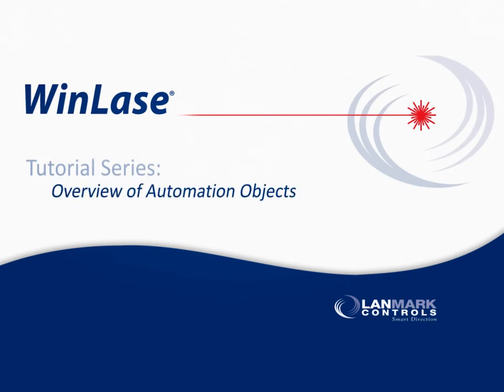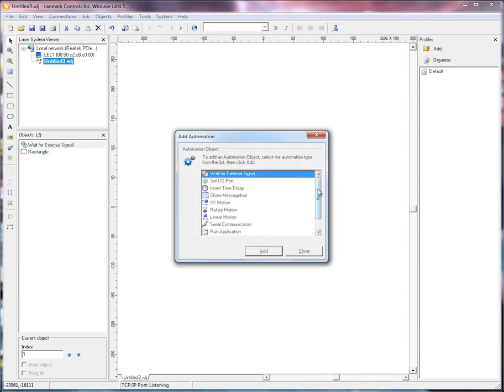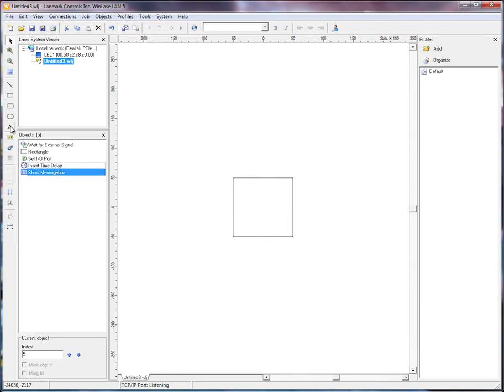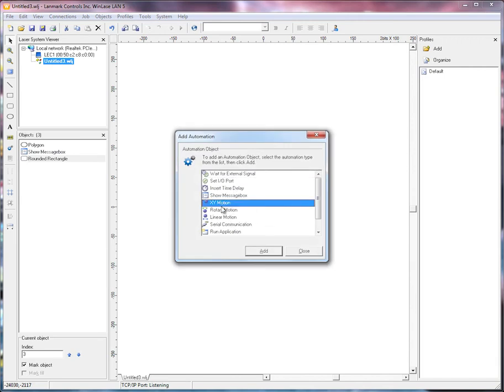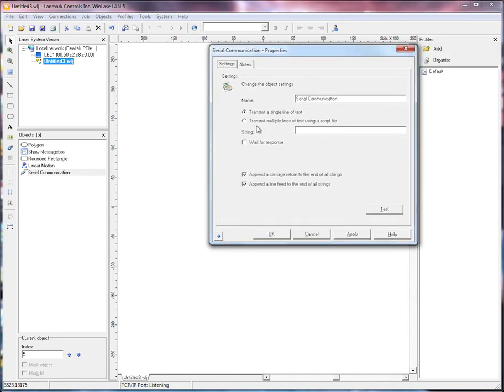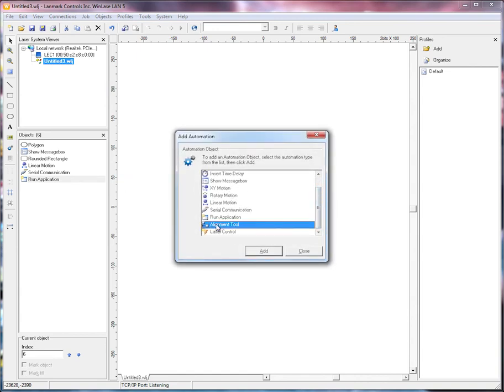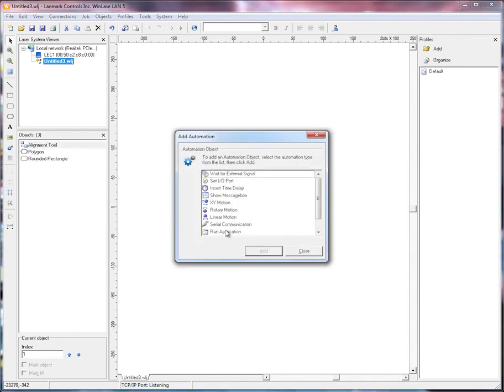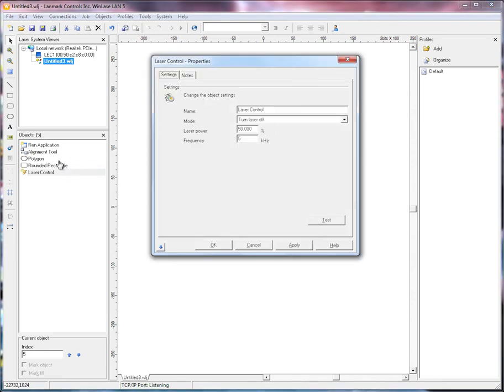Overview of Automation Objects in WinLase LAN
This Lanmark Controls tutorial show you how to set up Automation Objects in WinLase LAN.

To overview the automation objects, you select them here to add them to the job.  Automation objects run within the same job list as marking objects do and so they can simply be moved around within the job list.  There are a number of different automation objects available.  "Wait for external signal" will cause this job to stop executing at this object until an external signal is satisfied.  "Set I/O port" will set an external I/O output when this object executes.  "Insert time delay" will cause a time delay to be executed when this object is executed.  "Show message box" allows you to show, during the execution of this job, a message box.  For example, if you want to mark a circle and show the message on the screen, and then you want to mark a rectangle, this message box may say "rotate part", or some other message that the operator would use to tell them what to do during the job.  You can also program XY motion, rotary motion, and linear motion.  You need the supporting hardware to be able to use these automation objects... they can be added to the job but then they would have to be configured based on the hardware that you have.
Serial communication allows communication through an RS232 port by sending script files or single strings for control of serial devices.  The "run application" object allows you to start an external program within the context of running this list in WinLase.  And that external program could do really anything that you want.  It could talk to a vision camera, for example.  The alignment tool allows an alignment to take place on all marking objects that happen after the alignment tool runs.  So, if you put an alignment tool object here, you can enter transforms that will be applied to objects after the alignment tool objects in the list.  You could then use that in conjunction with the "run application automation" object to do vision correction. When this program runs, it writes an alignment file to disk.  This alignment tool then modifies these two objects.  And, you can also have direct control over the laser within the list without having to move the beam.